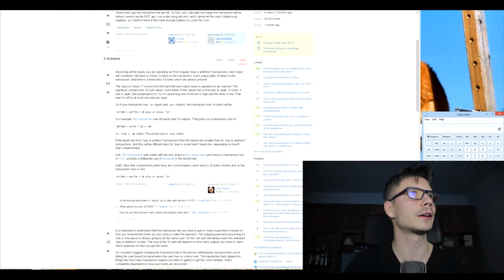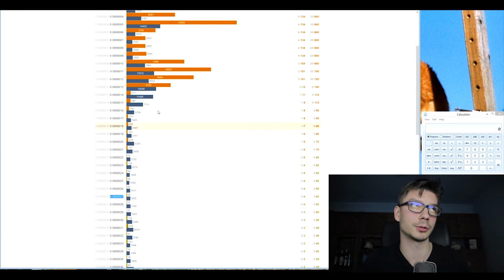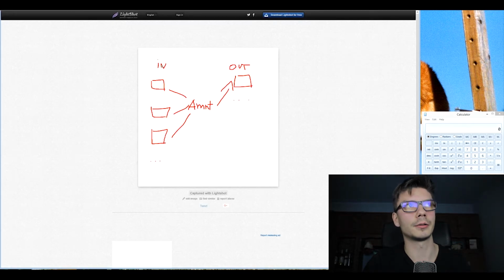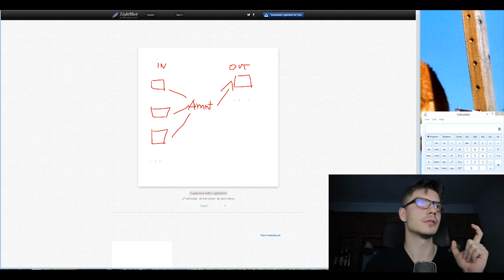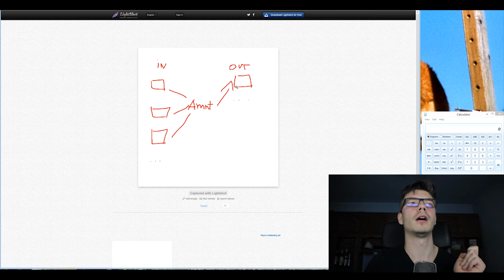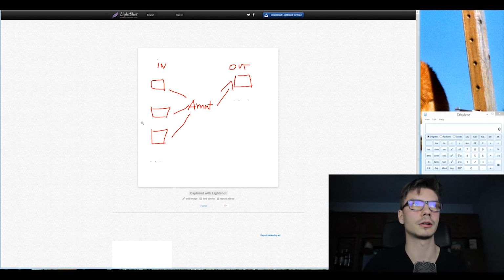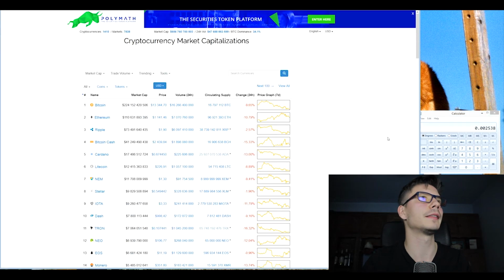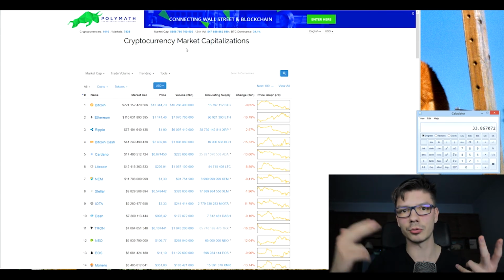Transaction fees explained (FOR REAL!)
In this video I explain how are transaction fees calculated in the bitcoin network. I couldn't find any video explaining it in a nutshell and the topic was quite interesting to me